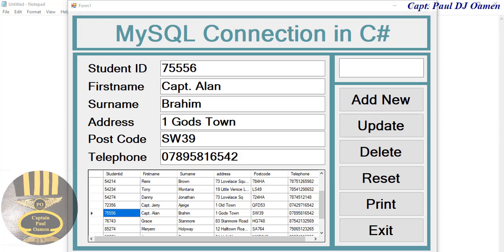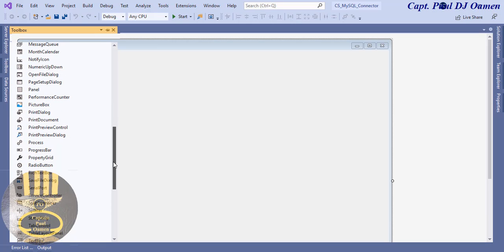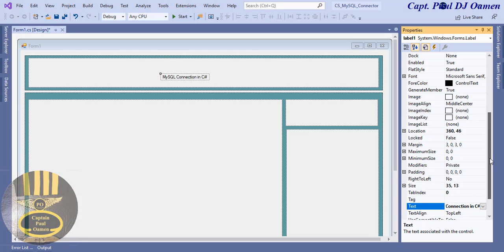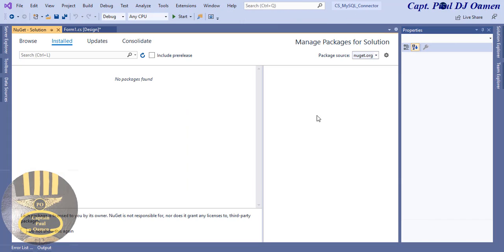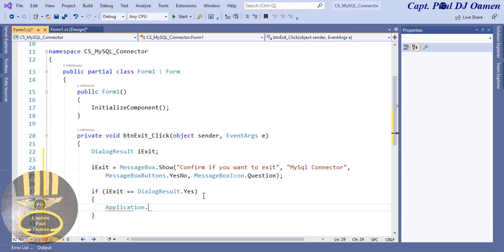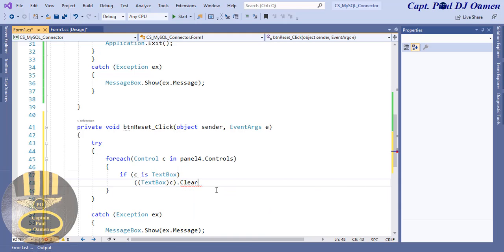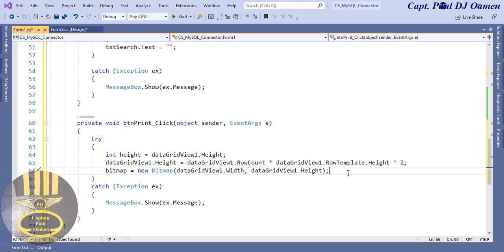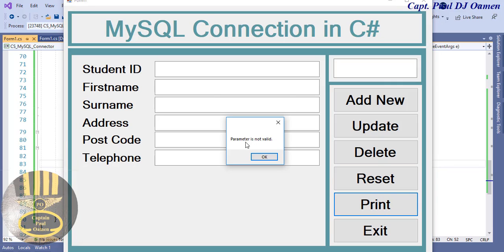How to Connect to MySQL Database in C# - Part 1 of 3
How to Connect to MySQL Database, Insert, Update and Delete in C#. The tutorial also includes the use of imported libraries, and at the end of this tutorial, you would have gained a deeper understanding of how to create various functions, and call functions within a function and finally, create an interactive MySQL Database Connections that will allow you to Insert, Update, and Delete.

Channel Members can Download the Connect to MySQL Database in C# and modify it for their own personal use: Plus one other source code per month. Total - 2 Source codes Per Month, only: